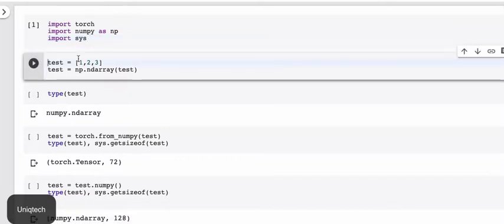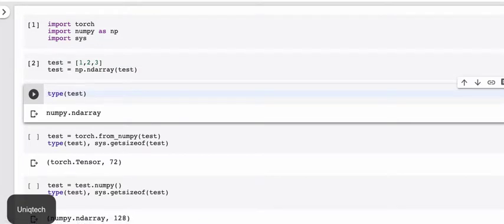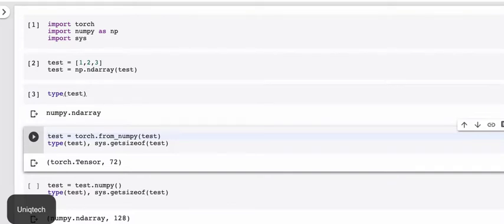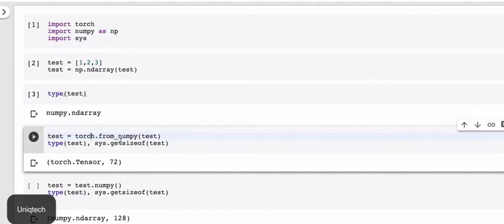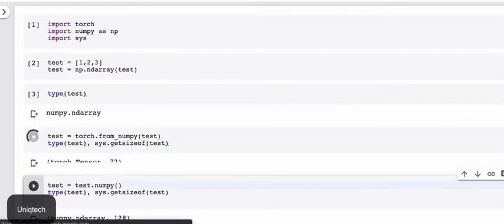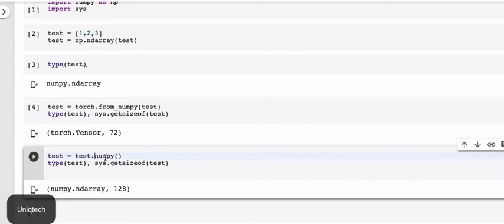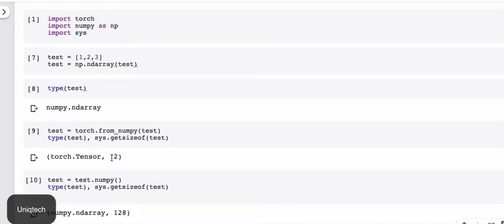Pytorch convert torch tensor to numpy ndarray and numpy array to tensor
For your deep learning machine learning data science project, quickly convert between numpy array and torch tensor. Notice there is a size difference.

Demonstrate how to use torch numpy() from_numpy()

Also shows the AttributeError
AttributeError: ‘numpy.ndarray’ object has no attribute ‘numpy’

Sorry about the potato sound quality. Will use snow globe soon.

Medium post on this topic:
Github Gist coming soon